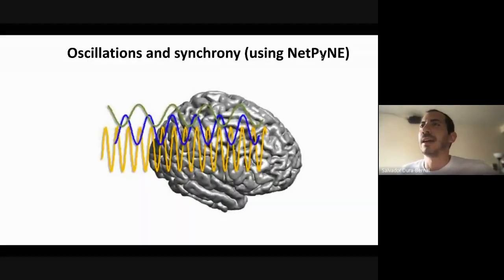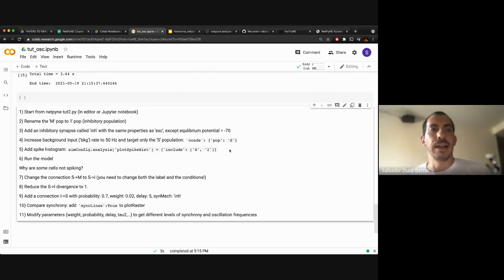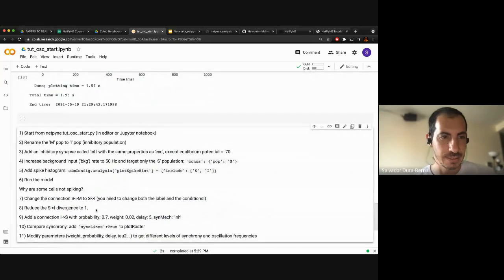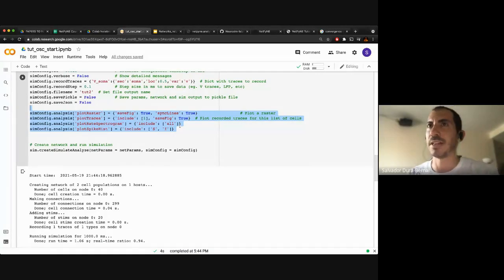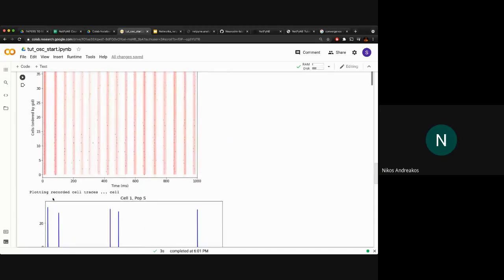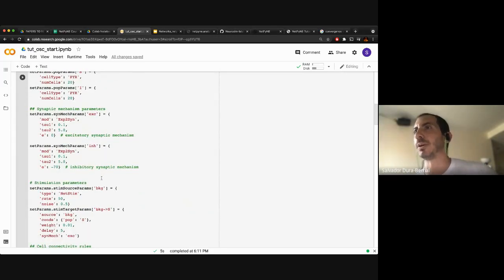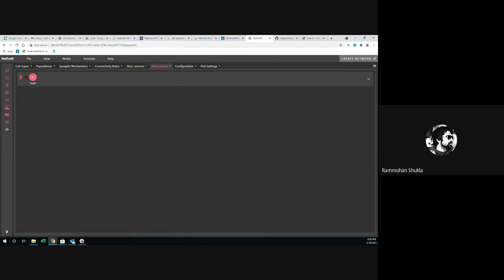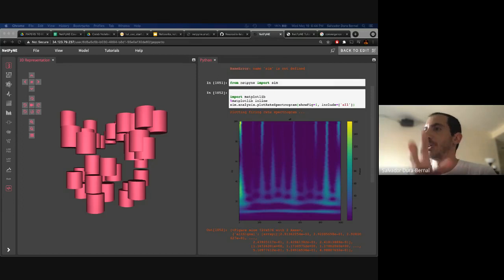NetPyNE2021 15 NetPyNE GUI exercises